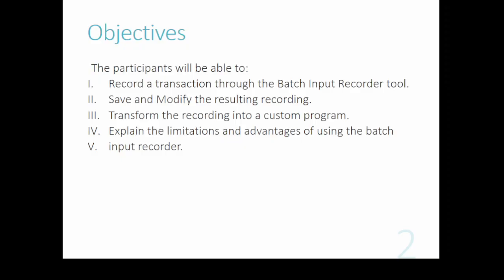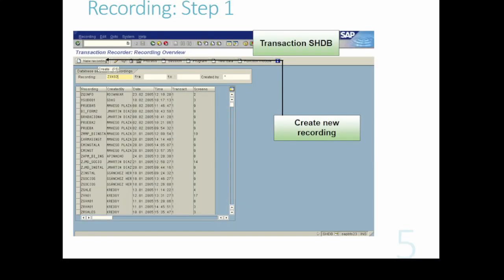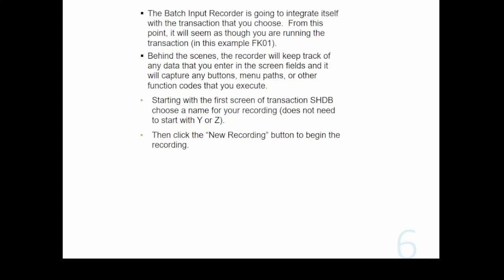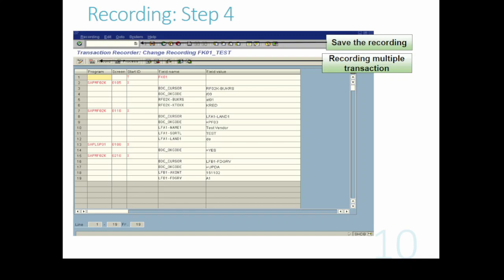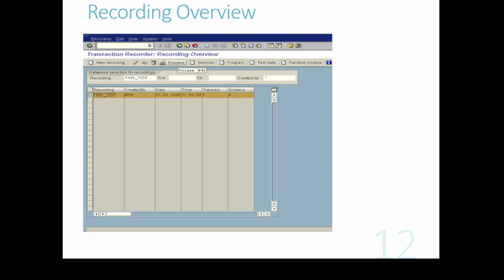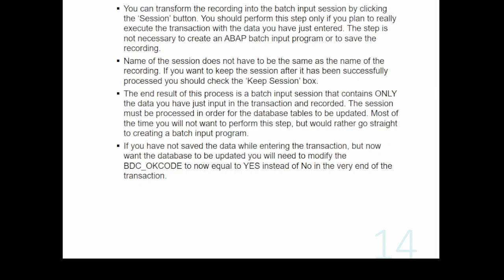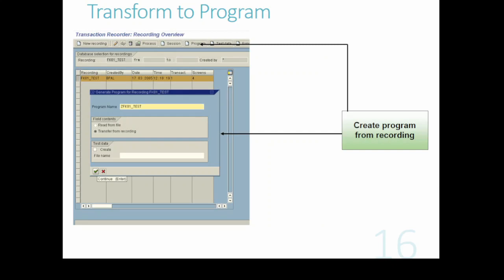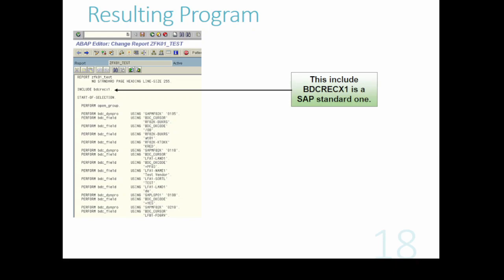SAP ABAP Module Pool Programming | S/4 HANA Batch Data Input Recording | SHDB | Lesson # 6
Mainly BDC- Batch Data Communication use to export data from non-SAP environment to SAP ERP. Batch Input recorder use to gather required information of any Transaction in the form of recording, which will be use for customize ABAP S/4 HANA program for mass data upload.

In this video I will explain the BDC- Batch Data Input recorder of sap abap screen or module pool programming. Module pool programming it is also called Screen programming. All the SAP Standard screen developed in this type of programming. I will briefly explain how to do BDC input recorder with Transaction code SHDB use to make recording which will be use for session and ABAP program which will use to upload data from local file. This video shows step by step process of creating recording of FK01 - Vendor creation to create our test recording. This recording give all required information to ABAP programmers to develop a custom code very easily.
batch data communication
sap batch data communication
sap abap - batch data communication
batch data communication
data dictionary
how to create batch input session in sap
batch input recorder
SHDB transaction
batch input batch input abap
batch
input
batch input process to load data
record script recorder
batch data communication
how to record bdc in sap
sap bdc record batch-input
sap batch-input
sap bdc recording
bdc recording sap
sap bdc recording for material master
sap abap - bdc recording method
import shdb recording
sap bdc recording stepsSAP Tutorial
ABAP Tutorial